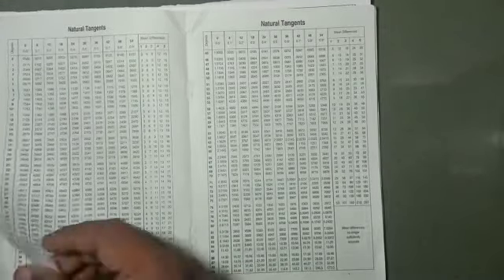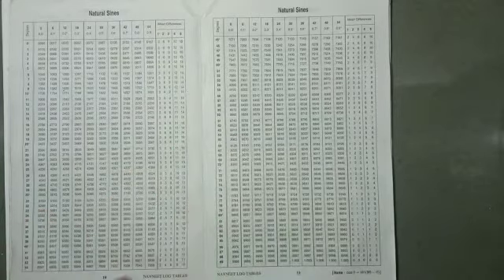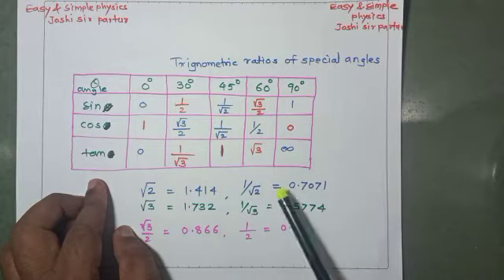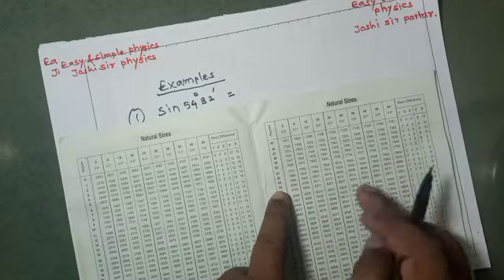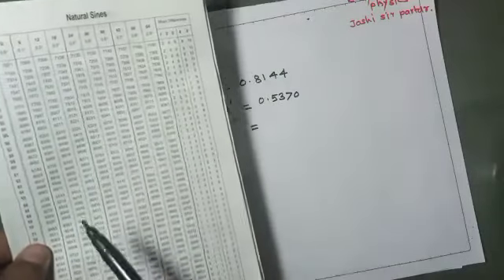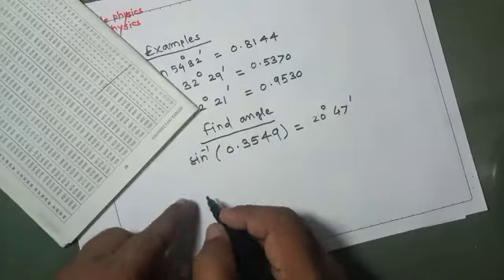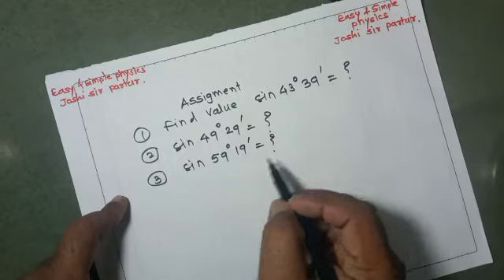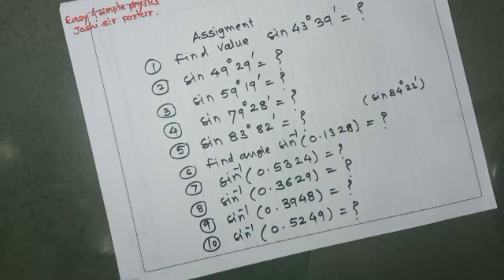How to find values of sine angles using Logarithmic and Mathematical table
In this video it shows how to determine the value of sine angles  and the angle using Logarithmic and Mathematical tables for XI and XII standard students.